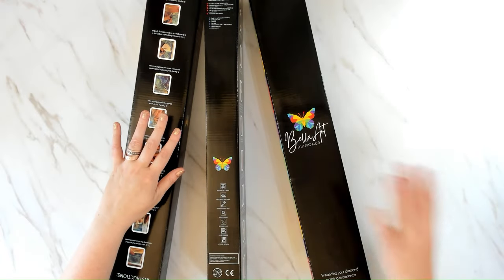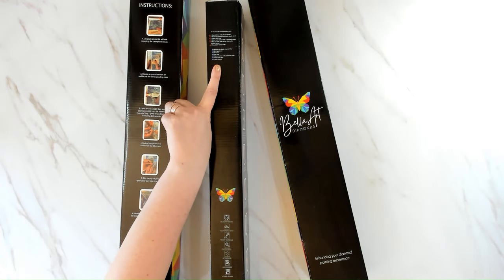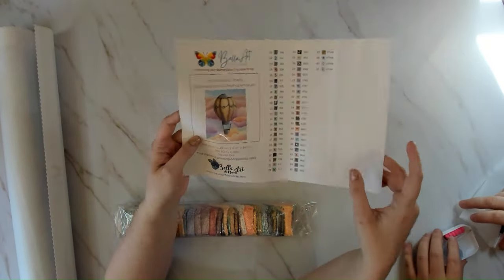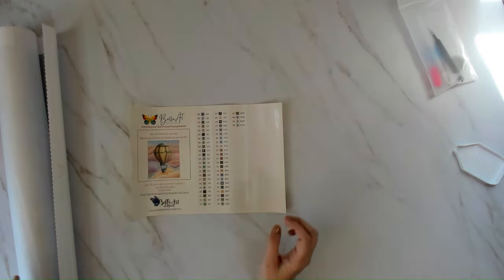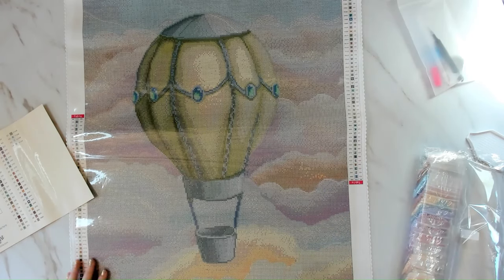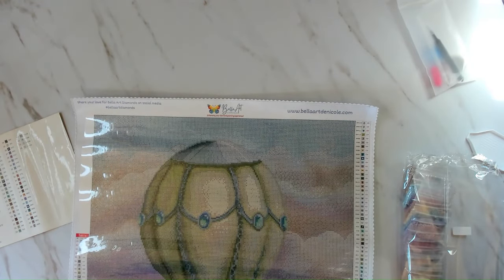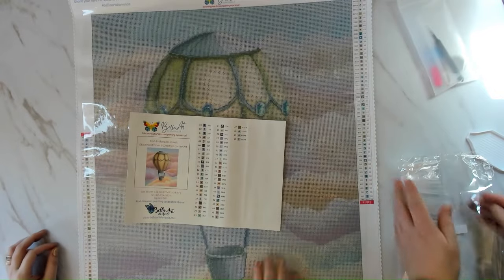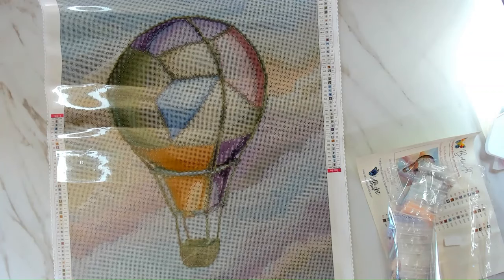SNEAK PEEK of 3 Kits from @christinalaymanart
Here is a sneak peek of 3 Kits by @christinalaymanart. We will be listing on May 25th at 5PM MST There will be 13 kits released, 2 have been previously shown so you will see 11 sneak peeks this week.

Do you plan on purchasing any of these kits? Please hit the 👍on the video.